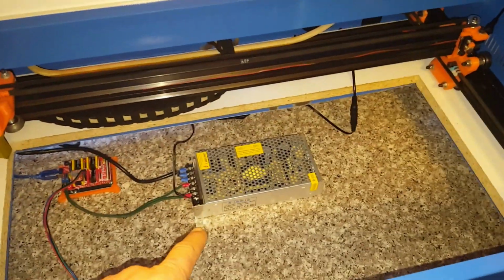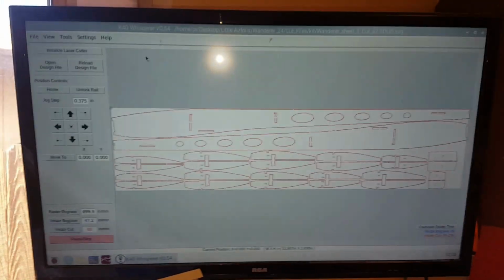Franken-40 - Highly Modified K-40 Laser introduction (previous version)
A highly modified Chinese K40 Laser Cutter.

Specs:
Expanded 12" x 24" cutting area
Motorized Z-Bed (max height: 5")
45 hacksaw blade laser bed (blade every .500")
Cloudray K Series Set Head & 1st 2nd Mirror Mounts Dia:20 - FL: 50.8
CNCOLETECH 3PCS Si Mirror Coated Gold Dia: 20mm
TEN-HIGH Focus Lens, ZnSe Dia: 20mm - FL: 50.8mm
Separate electronics enclosure
Additional 12v PSU
Raspberry Pi 4, 8GB
Arduino Uno with CNC Shield for Z-Axis Control
Air assist
Water temperature gauge